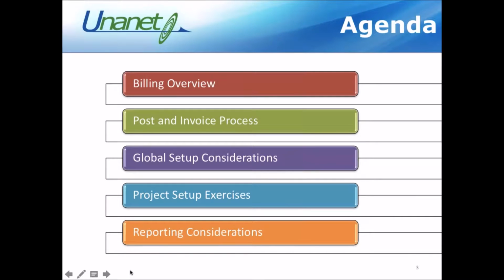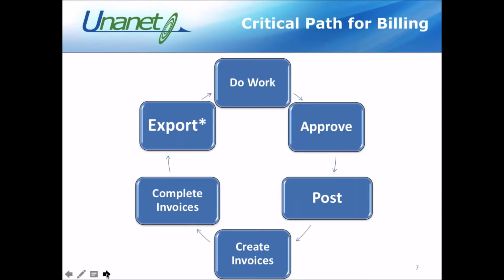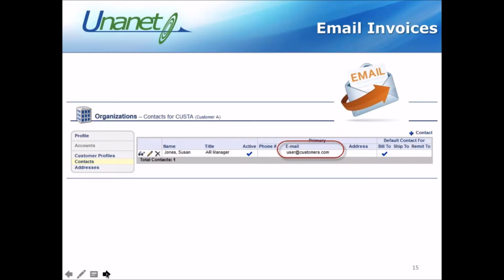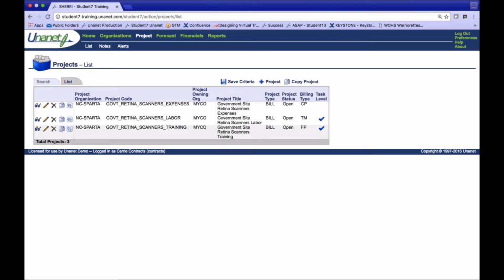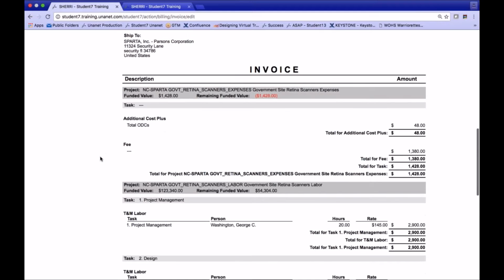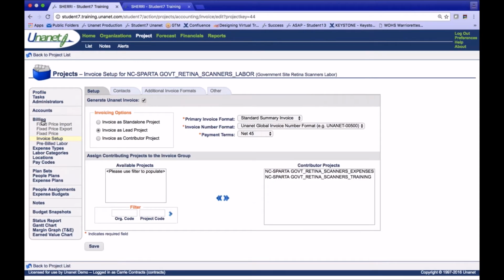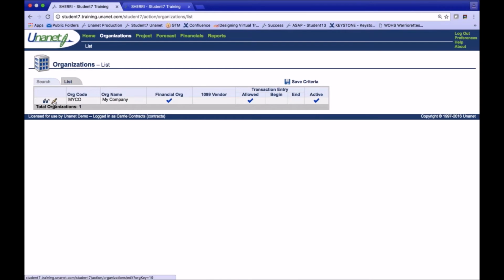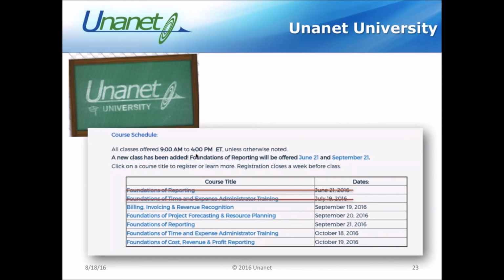Unanet Foundations Series: Improve Cash Flow with Fast and Accurate Billing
Unanet offers integrated capabilities for invoicing which is powerful, flexible, and streamlined. Learn how easy it is to setup standard invoice formats along with the 3-click quick process from posting transactions to completing an invoice to email to your customer.